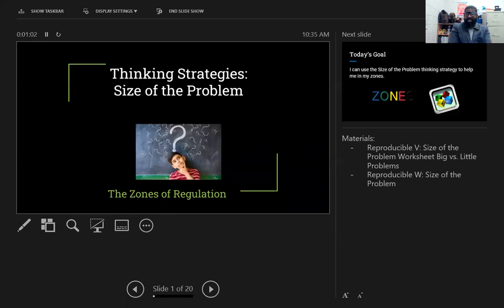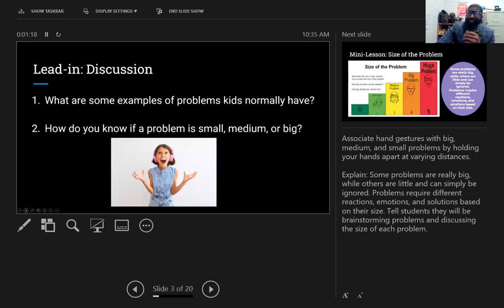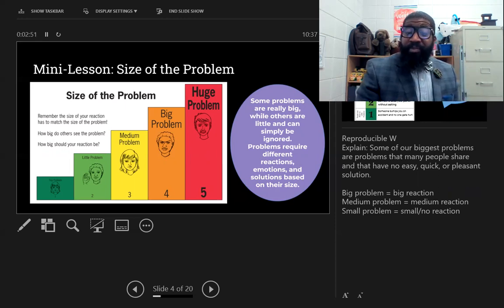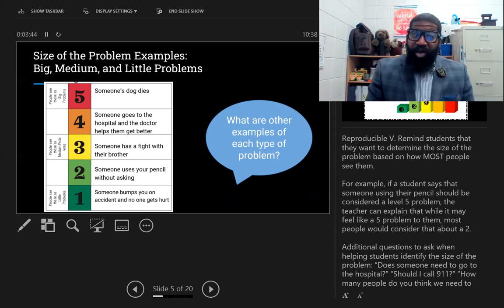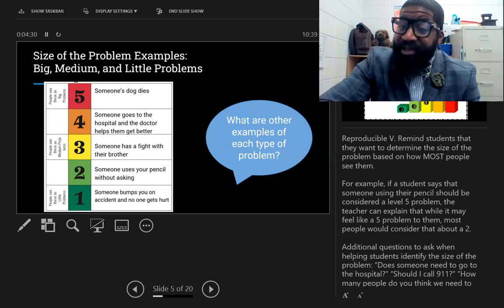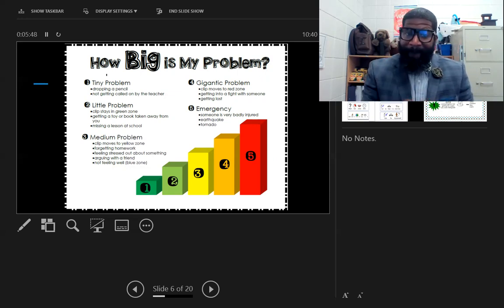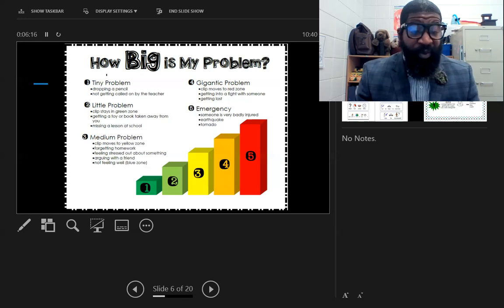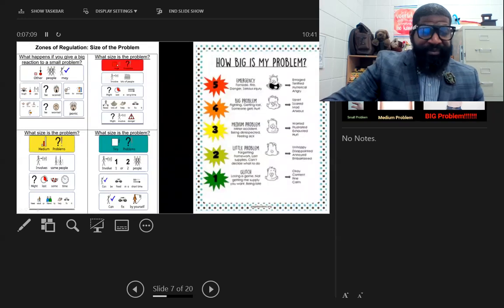Size of the Problem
Ever wonder how you approach the different obstacles in life? This just the quick class for you, lets talk about how we use "Zones Of Regulation" to breakdown and approach different problems!!!

Remember in life all the problems will be either "little, Medium, or Big" with the right support we can solve them every time!!